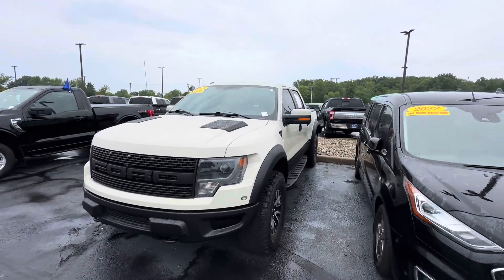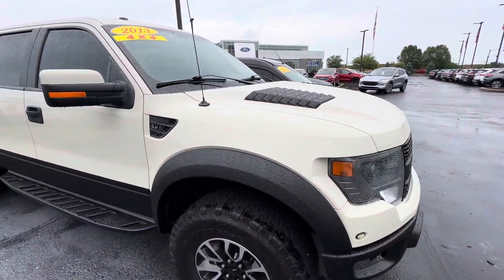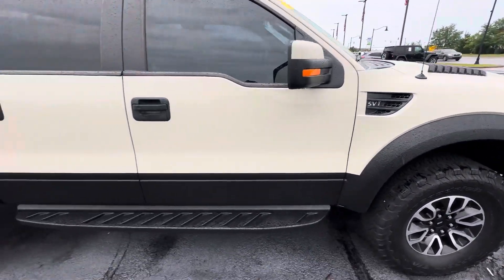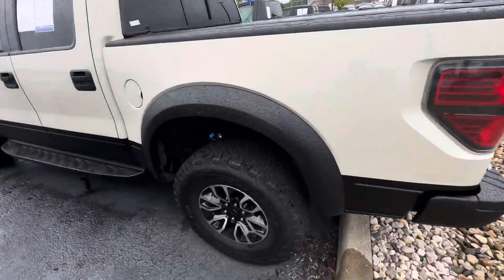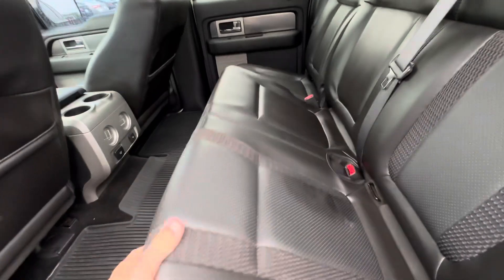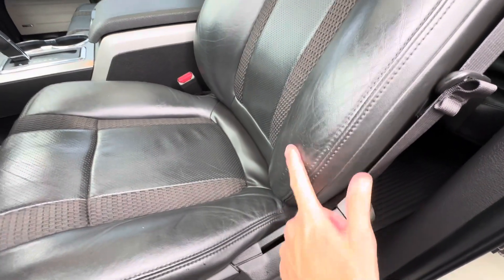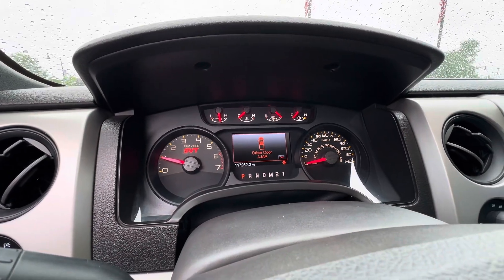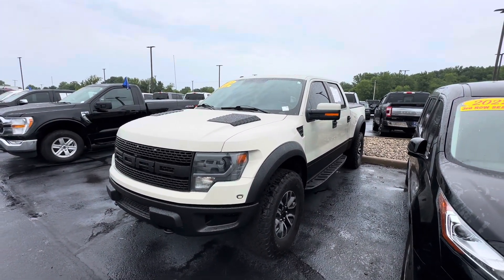2013 Ford F-150 Raptor